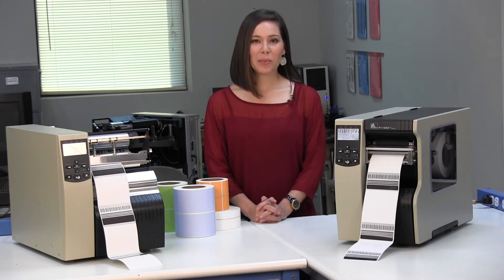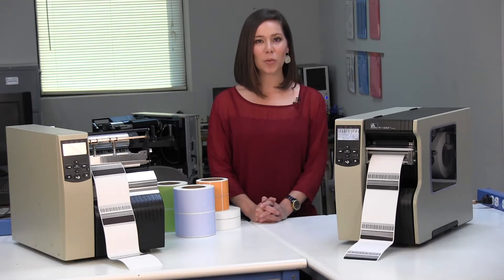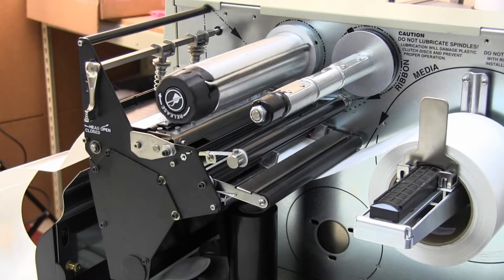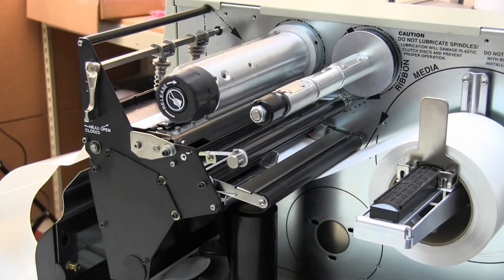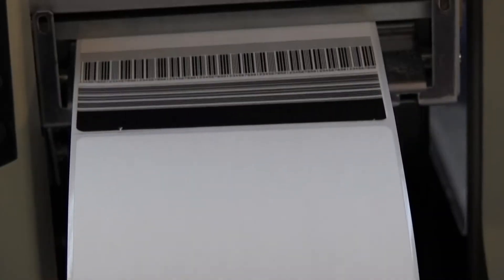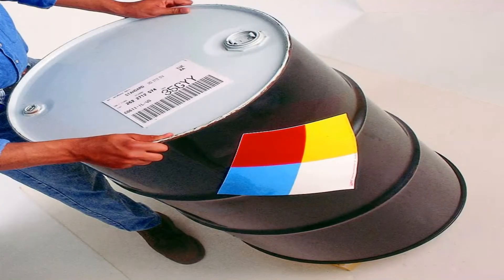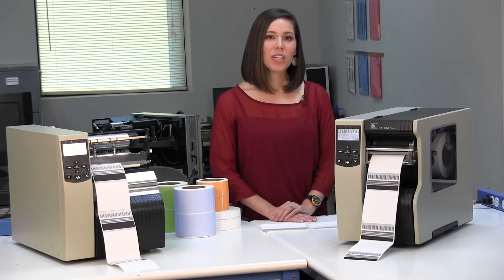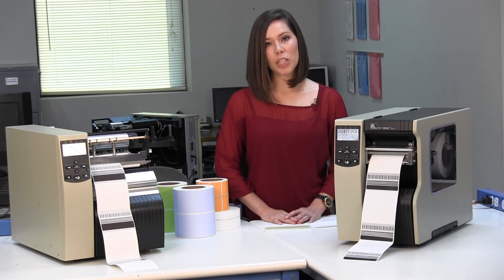Thermal Transfer vs Direct Thermal Labels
This video explains the difference between direct thermal and thermal transfer labels and how to quickly tell if a label is direct thermal.